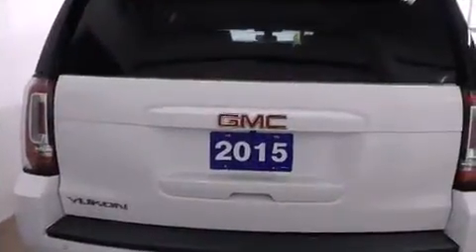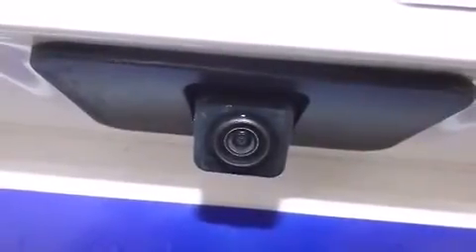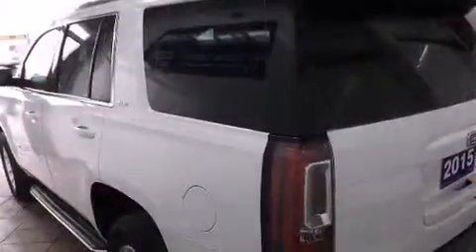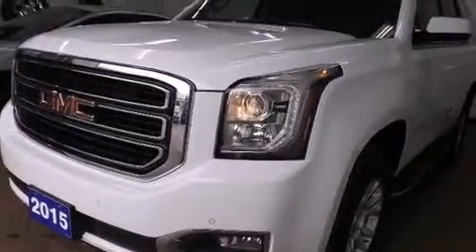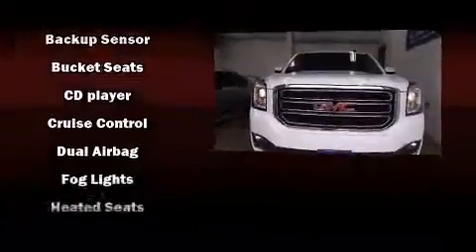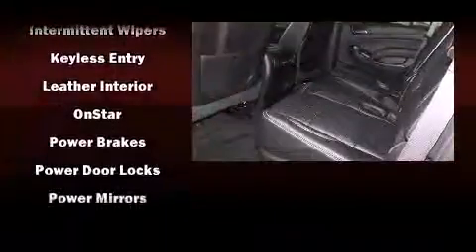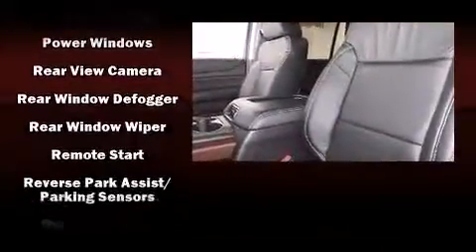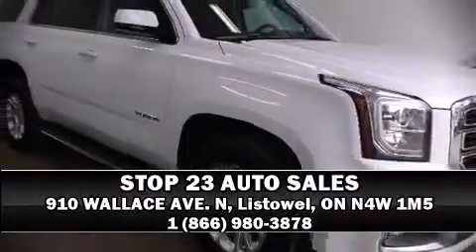2015 GMC Yukon SLE 4X4 LEATHER in Listowel, ON N4W 1M5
910 WALLACE AVE. N

Discerning drivers will appreciate the 2015 GMC Yukon. Smooth gearshifts are achieved thanks to the powerful 8 cylinder engine, and for added security, dynamic Stability Control supplements the drivetrain. Four wheel drive allows you to go places you've only imagined. Comfort and convenience were prioritized within, evidenced by amenities such as: front and rear reading lights, heated seats, power door mirrors and heated door mirrors, an overhead console, a trailer hitch, a roof rack, and more. Features such as automatic climate control and leather upholstery prove that economical transportation does not need to be sparsely equipped. Third row seats provide an even greater maximum passenger capacity. Premium sound drives 9 speakers, providing you and your passengers a sensational audio experience. Passenger security is always assured thanks to various safety features, such as: dual front impact airbags, head curtain airbags, traction control, brake assist, ignition disabling, onStar, and 4 wheel disc brakes with ABS. You'll never lose visibility with rain sensing wipers, which activate automatically when the drops start to fall. A Carfax history report provides you peace of mind by detailing information related to past owners and service records. Our team is professional, and we offer a no-pressure environment. They'll work with you to find the right vehicle at a price you can afford. We are here to help you.